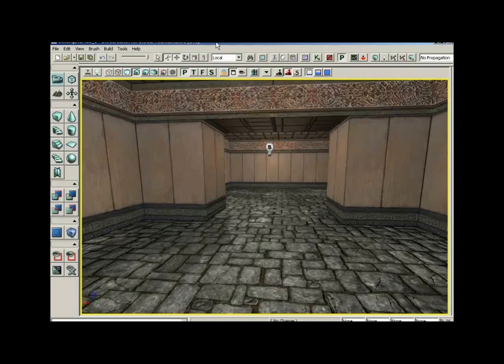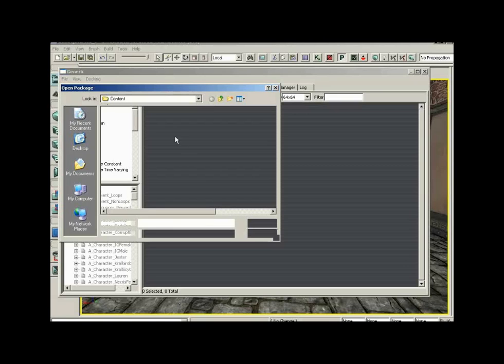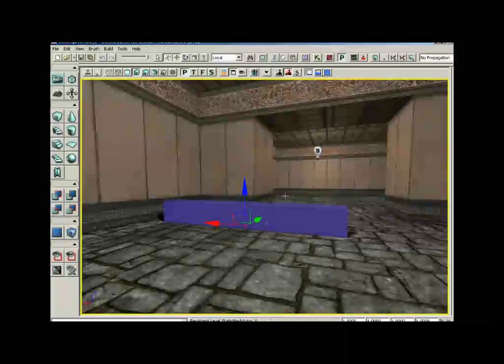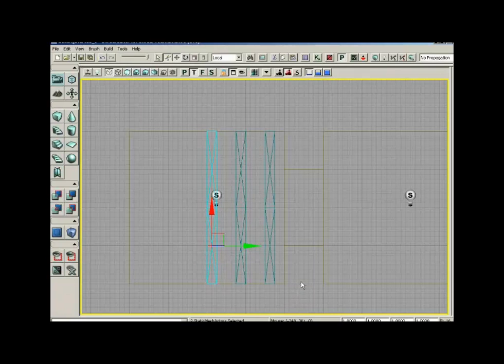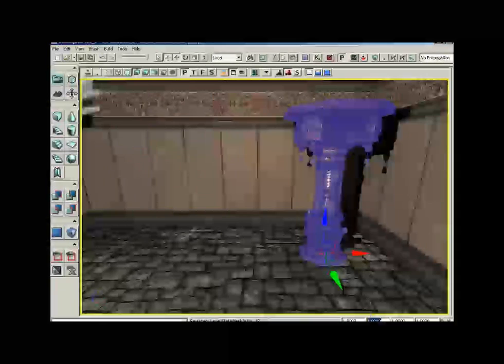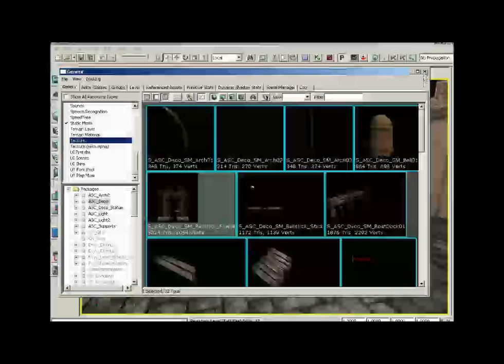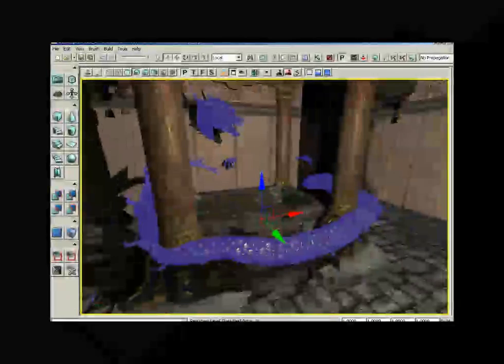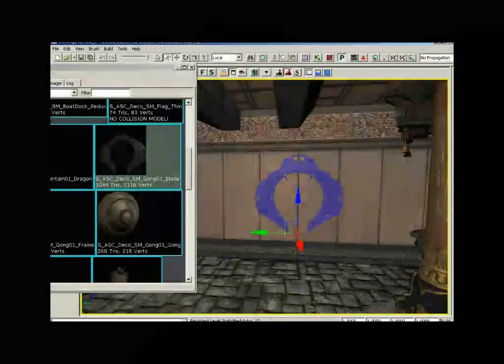Unreal Development Kit Tutorial Basic Level pt3